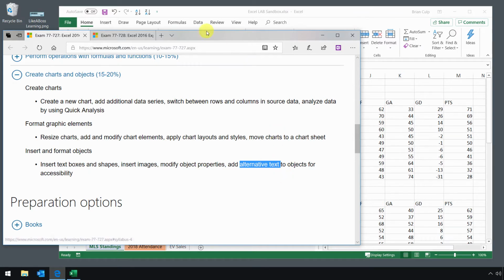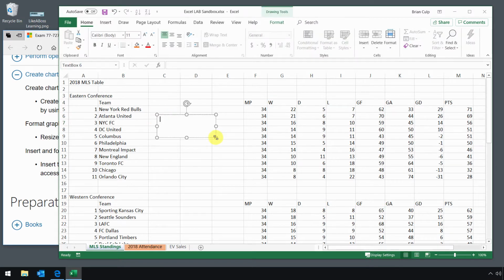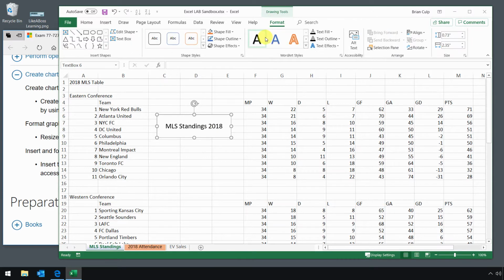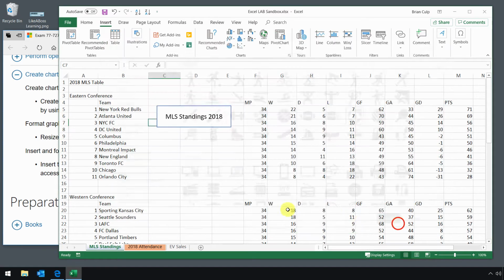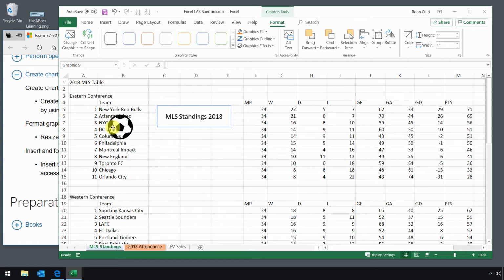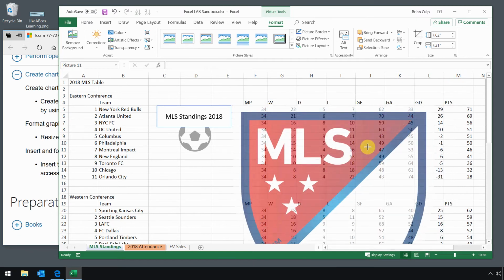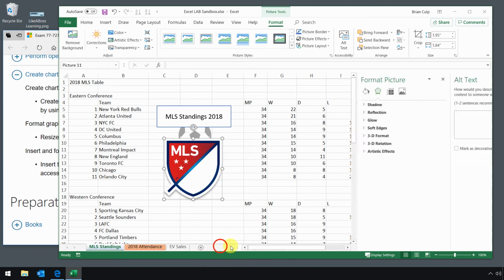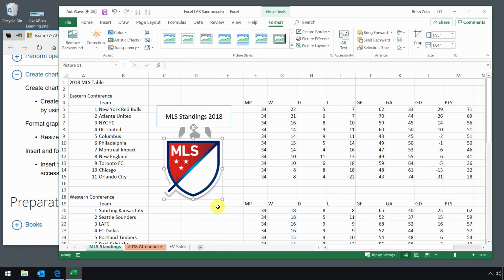Microsoft Excel for Beginners - Insert and Format Objects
To complete out segment on charts and objects, this video will take a look at various objects within Excel. We'll start with some of the basic objects, text boxes and shapes, learning how to insert and resize them on your sheet. We'll wrap up the video with images, taking a look at some of the more  advanced formatting features, like drop shadows and alt text insertion. Check out this video and get ready to Learn, Like a Boss!

Don't forget to download the Microsoft Excel Basics sandbox document so that you can follow along with the video!

And, if you want to power through the course faster, check out the Excel 77-727 playlist for all the lessons.